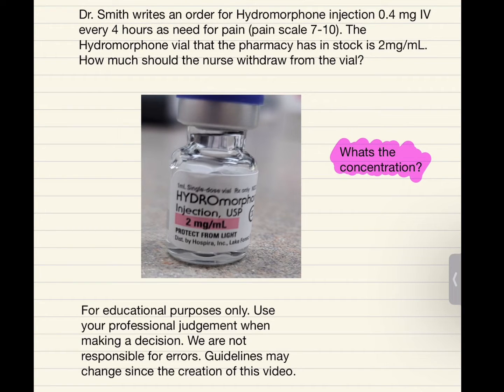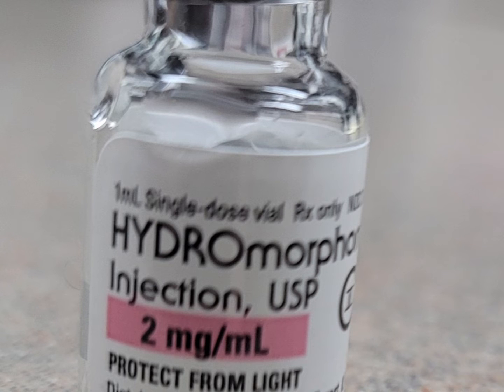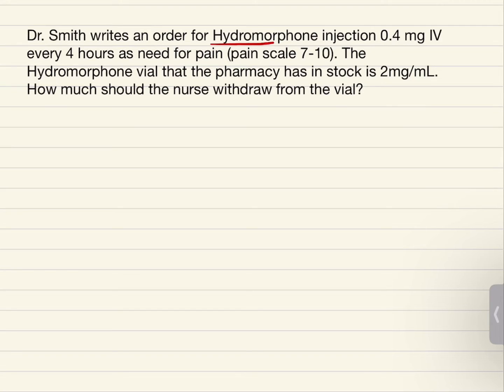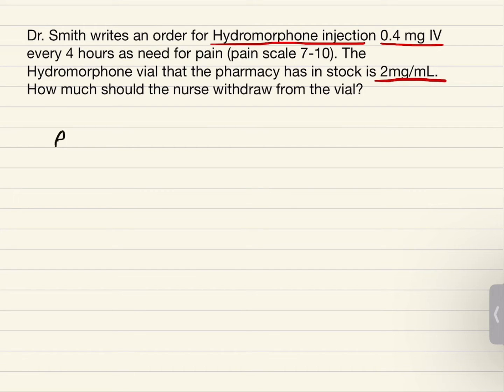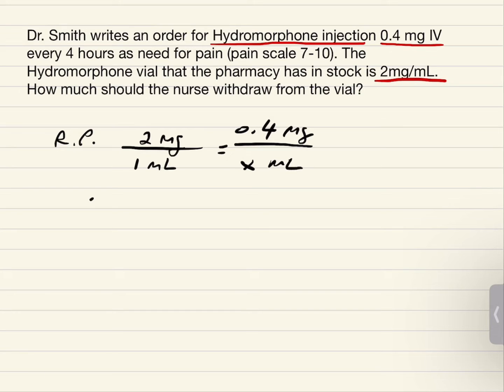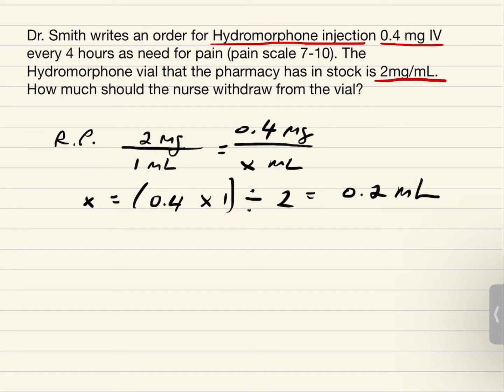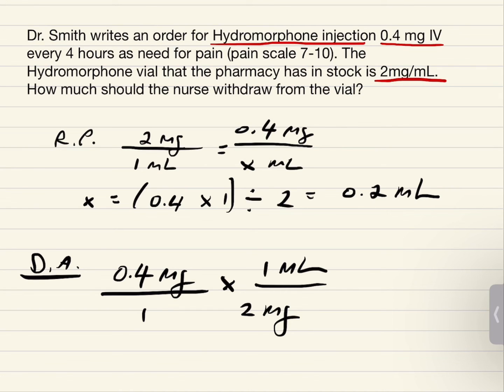How to Calculate Hydromorphone IV Dosage (Dilaudid)